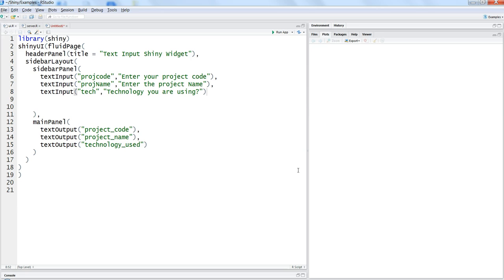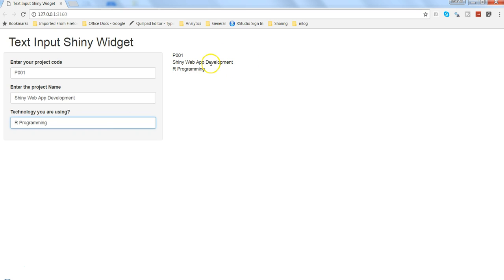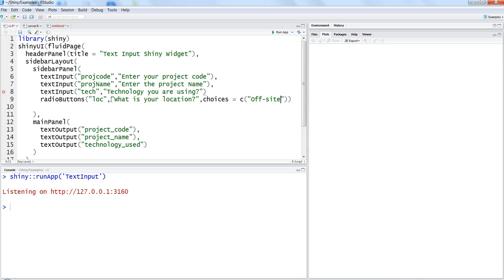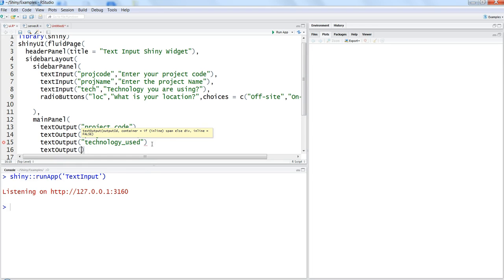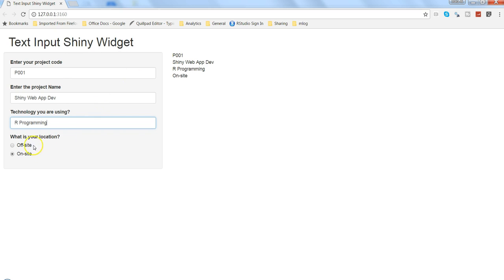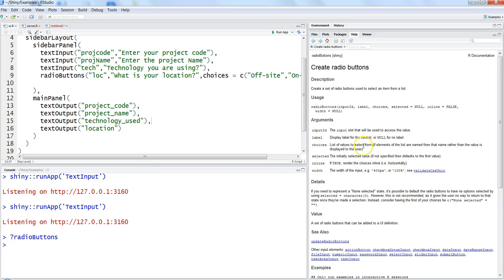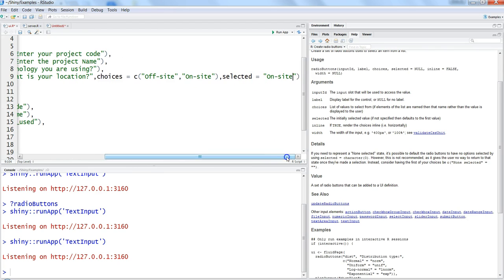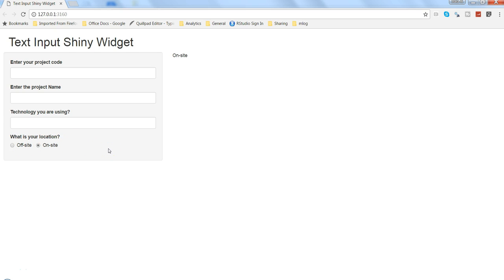Shiny web app Tutorial | How to create reactive shiny Radio button Widget | R Programming Tutorial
In this video I've talked abut how you can create a reactive shiny button widget that helps users select one of the given options to restrict the data or change dashboard view etc. also I've talked about how you can tune the parameters of radio button function to customize it.

For more info. about shiny, please visit - shiny.rstudio.com